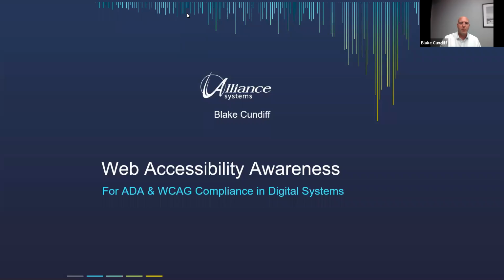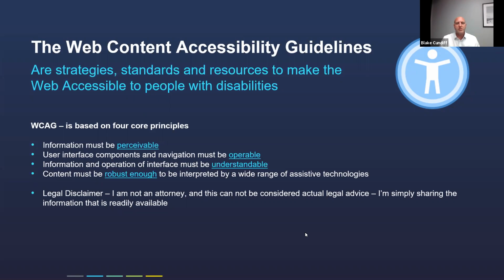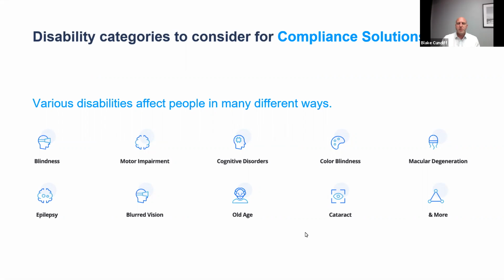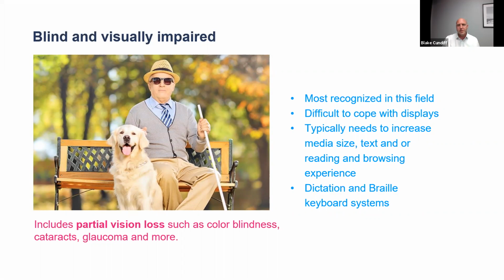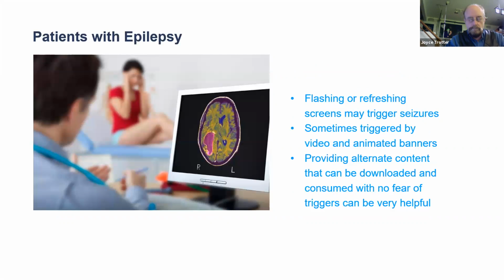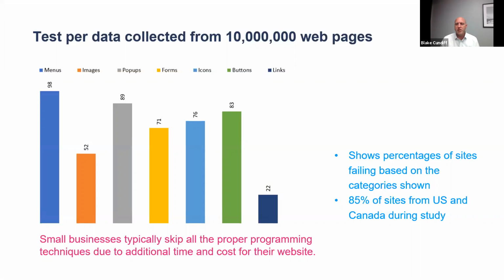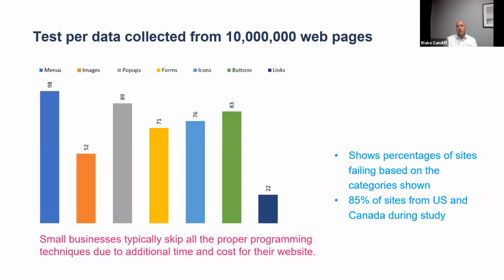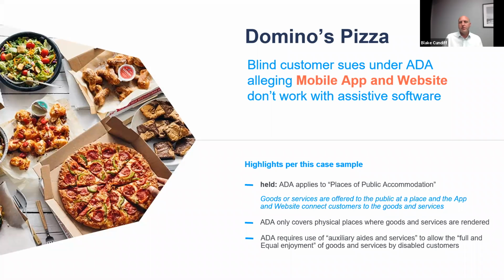Member Webinar with Alliance Systems - Web Accessibility Awareness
Blake Cundiff with Alliance Corporate presents on Understanding the Importance of Web Accessibility and Compliance Standards.